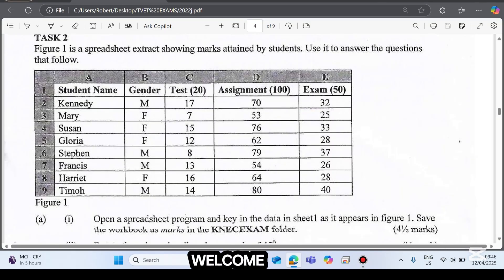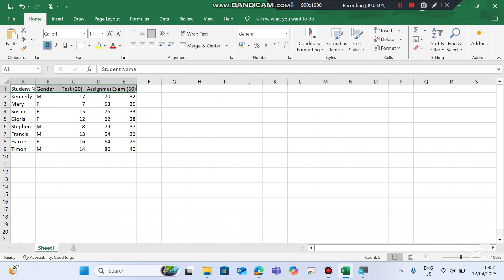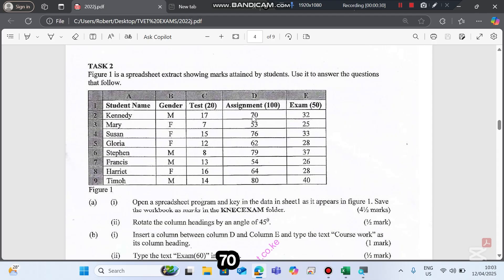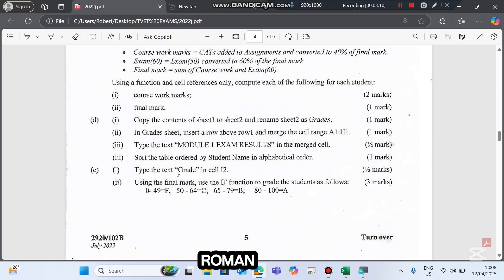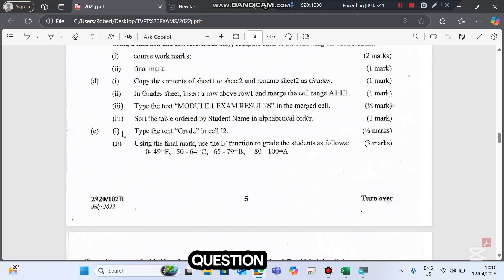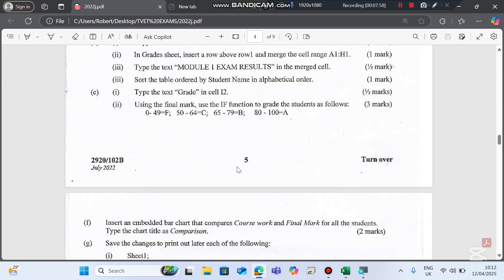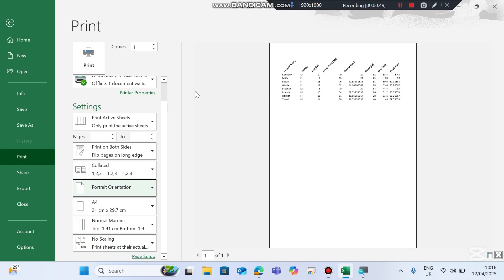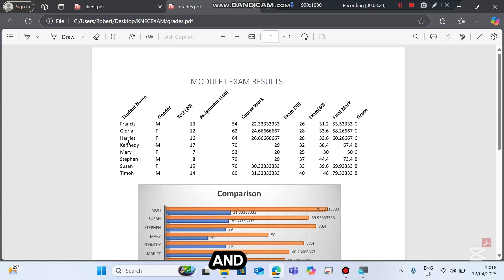July 2022 Task 2: Excel & Spreadsheet Skills for DICT Exam | Computer Applications I Practical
Welcome to ICT Kenya! 🎓
This is S1E2 of our practical exam series for DICT Computer Applications I. In this episode, we’re diving into the Spreadsheets section—step by step!

You’ll learn how to:

✅0:00 Create a workbook and worksheet
✅ 2:30 Enter and organize data properly
✅ 3:30 Rotate column headings
✅ 4:30 Insert columns between others
✅ 6:00 Use functions like SUM, AVERAGE, and IF to calculate grades
✅8:00 Create worksheet duplicates
✅8:45 merged cells for titles
✅ 9:35 Sort records
✅10:50 IF function to compute grade
✅ 13:10 Insert bar charts
✅ 14:40 Prepare and print your spreadsheet

👉 Make sure to download the practice paper from the description and follow along.